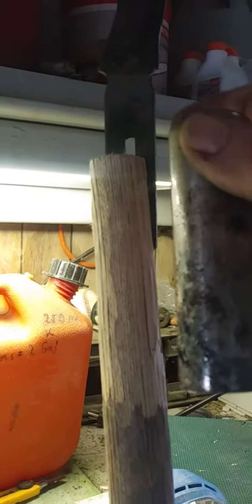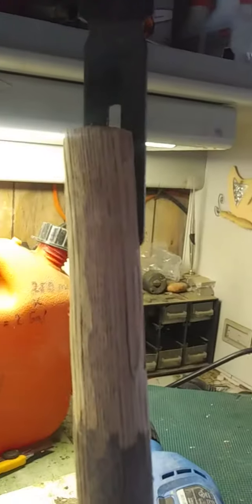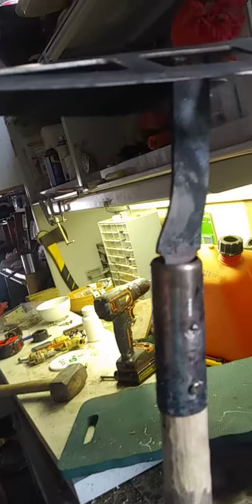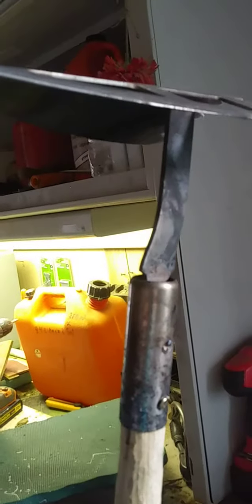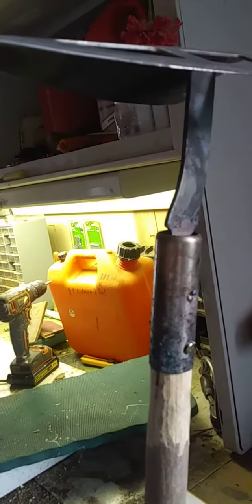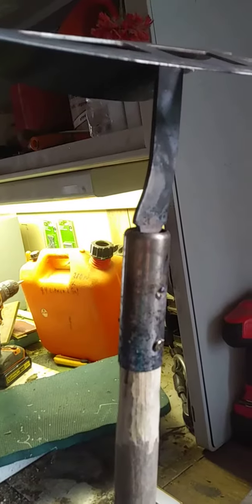Chicks n Grinder ... all fixed